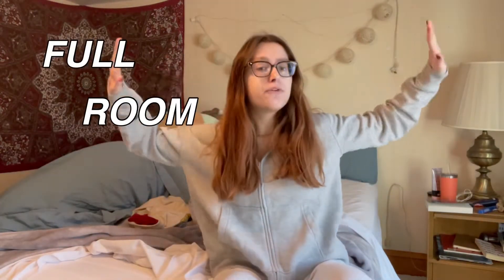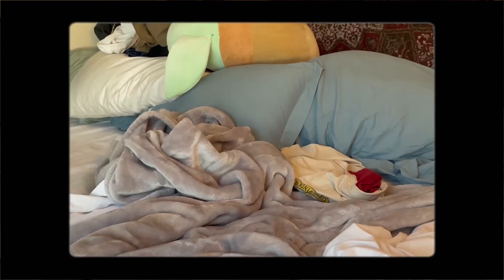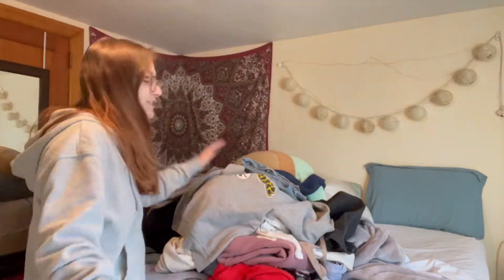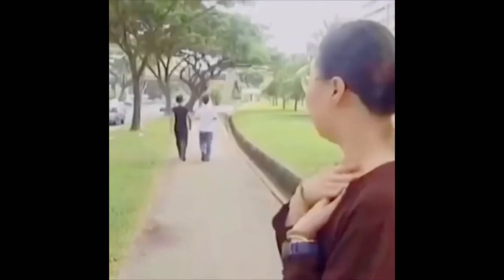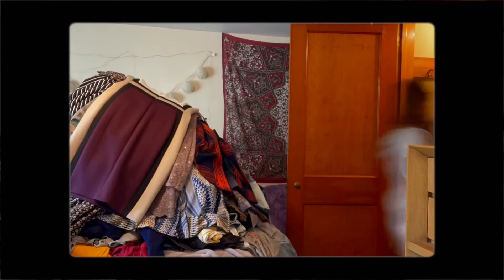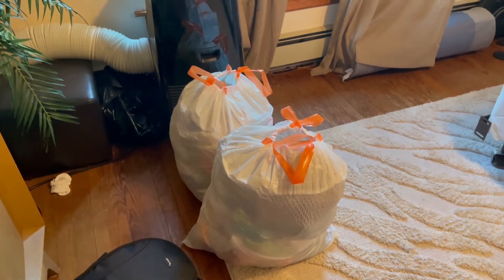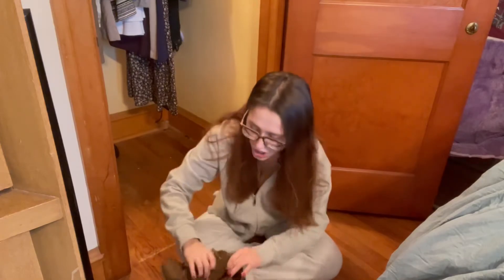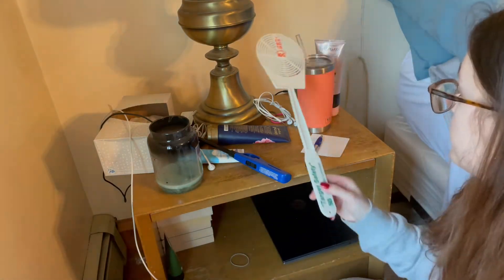decluttering and organizing my room!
who else is *trying* to get their life together? *raises hand*. the first step of many for me was to declutter and organize my room. as i'm writing this, im currently back in college and the cleaning of my space helped a tonnnn when getting into the mindset to be productive again. well, i hope you enjoy :)